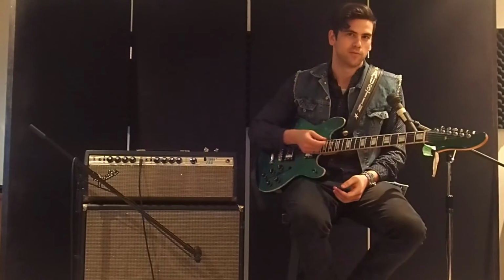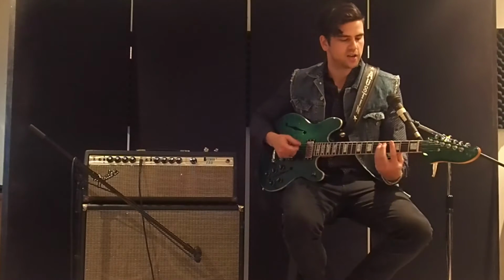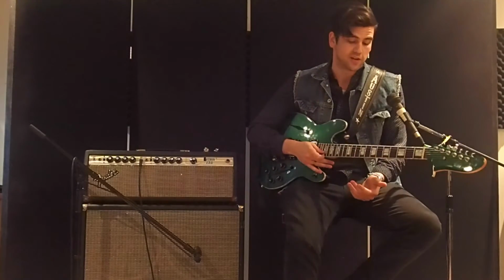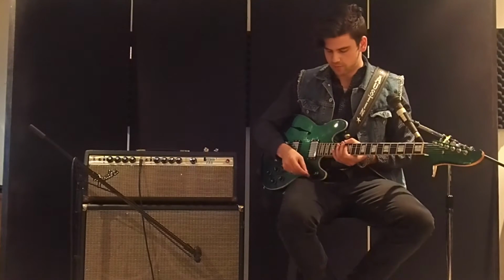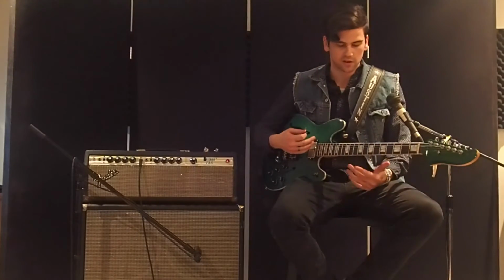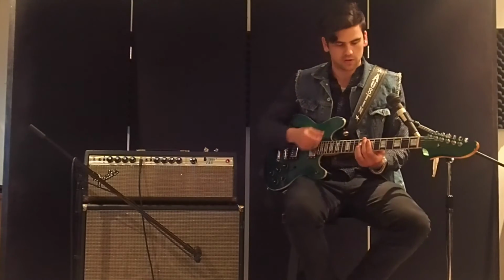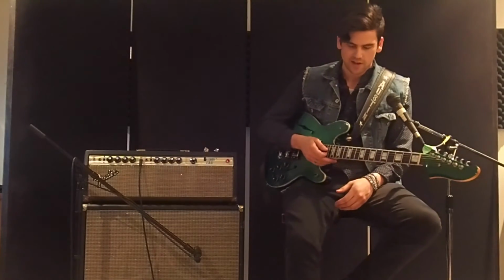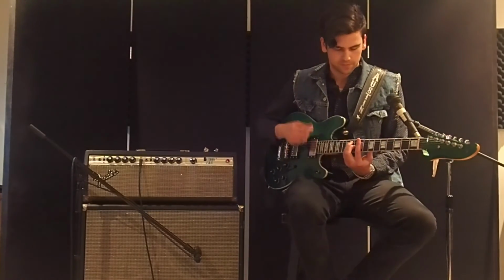Warmoth Mooncaster Review (Luke Austin)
-LA